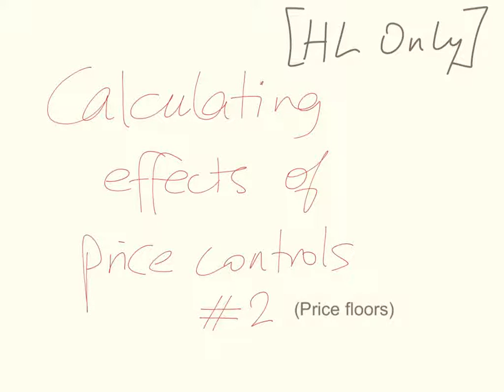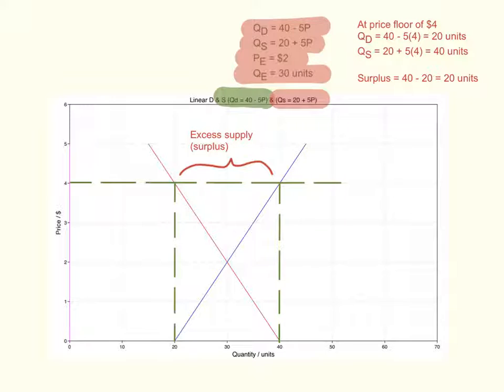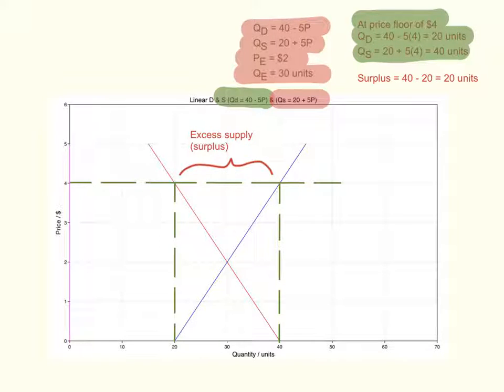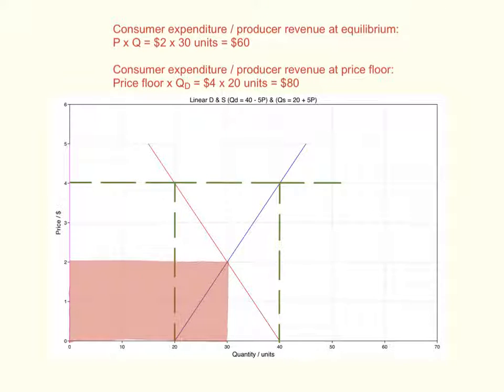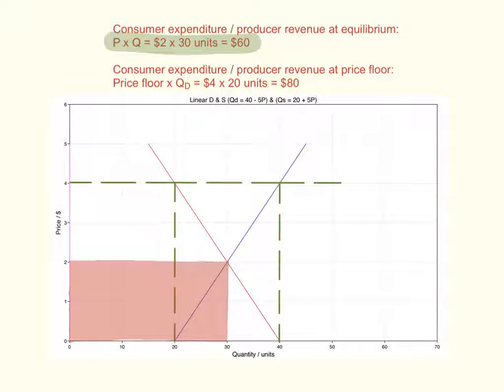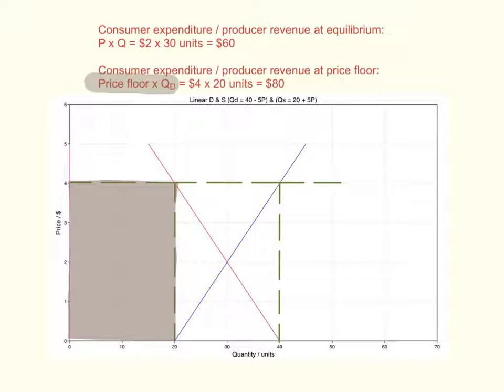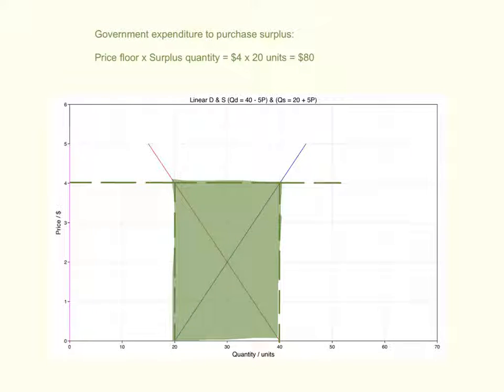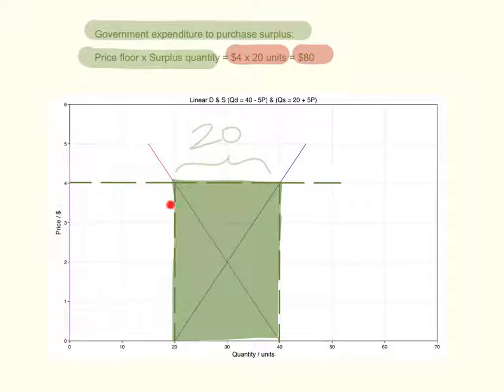Calculating effects of price floors (HL Only)